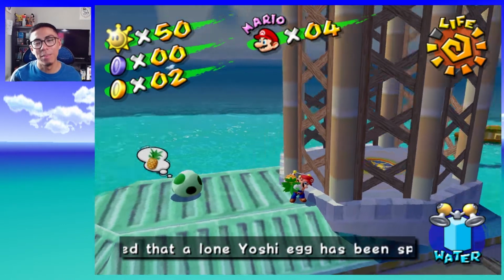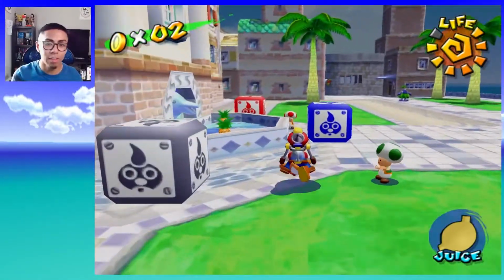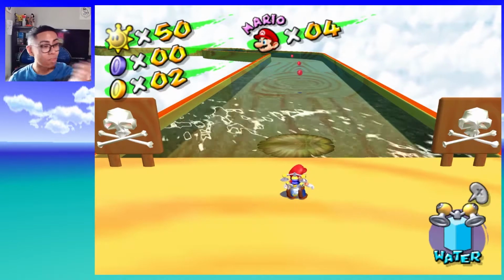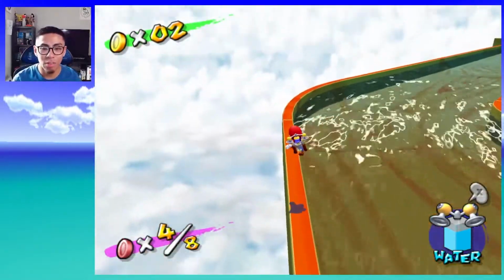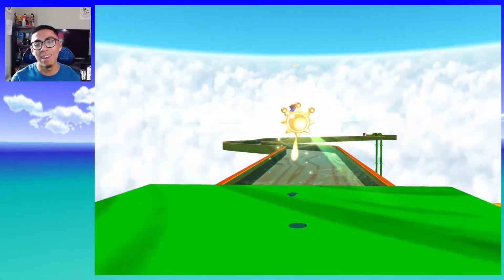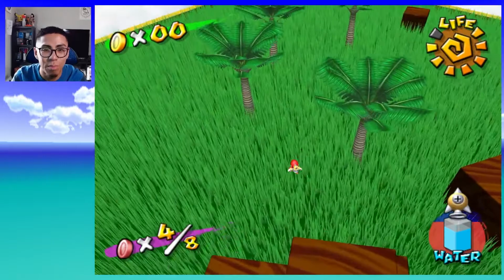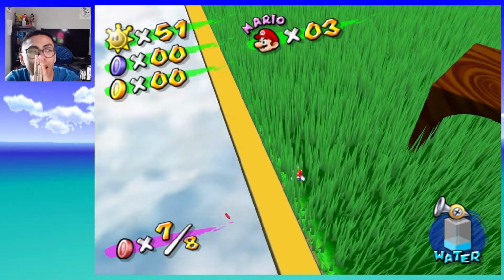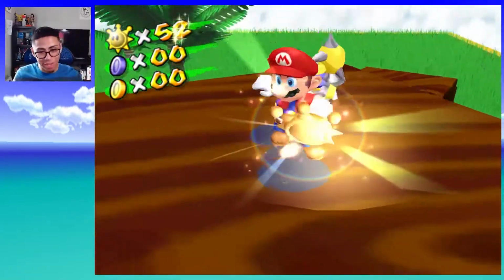Super Mario Sunshine - Isle Delfino's Tiny Island Secret Ep. 15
We still continue our stroll around Isle Delfino for shine sprites but this time nothing like last. We spend much of our time getting just two. One took us a long time to get there and the other was just one messy coin hunt.